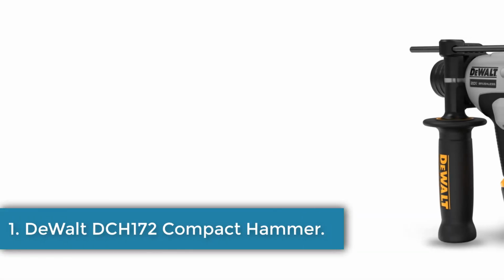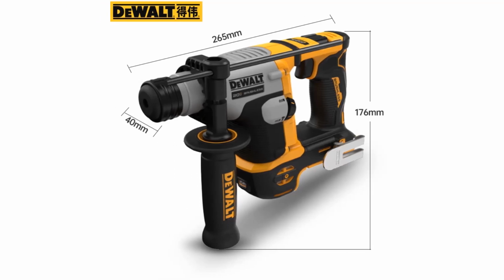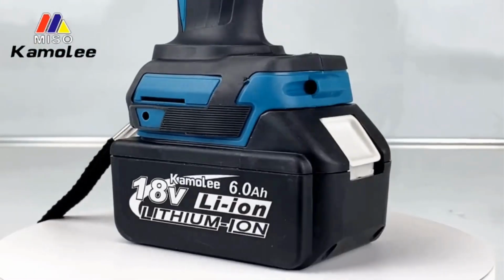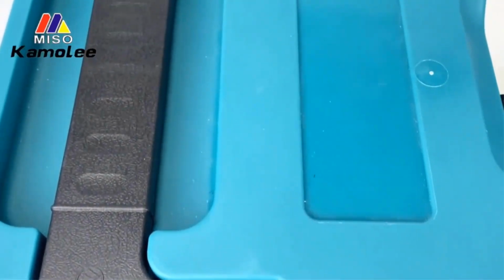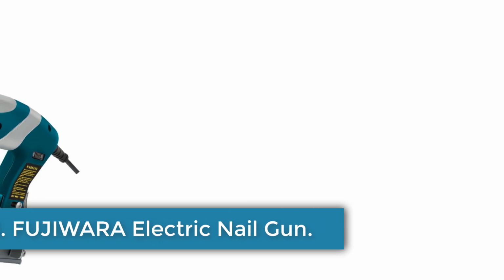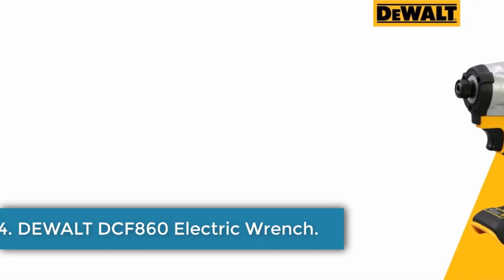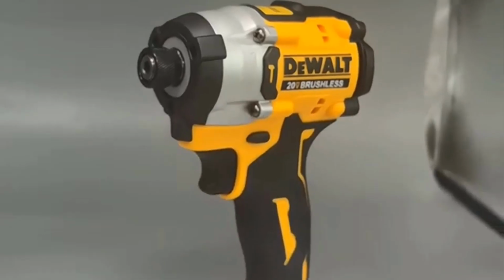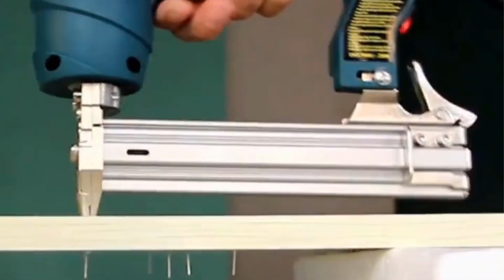✅Best drill machine On Aliexpress | Top 5 drill machine Reviews 2024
DeWalt DCH172 Compact Hammer

Kamolee 1800 DTW700

FUJIWARA Electric Nail Gun

DEWALT DCF860 Electric Wrench

DeWalt 20V Impact Wrench

Hey guys in this video we are going to be checking out the Best drill machine. You Can Buy Right Now. We made This List Based On Our Personal Opinion and hours of research & we have listed them based on the type of features and Price. We have Included options for every type of user so whether you are looking for the best budget.

Which brand drill machine is best?
What type of drill is best for home use?
What is the best and most powerful cordless drill?
What is the best drill for the money?
What is the strongest type of drill?
How do I choose the right drill?
How to choose a good drilling machine?
Which country brand is Bosch drill machine?
What is the most common drilling machine?

      owners.